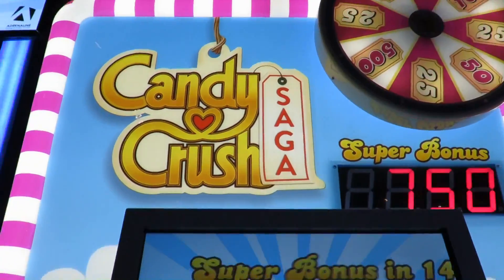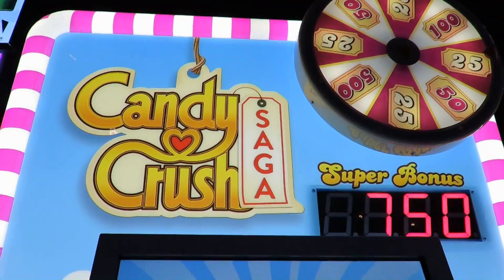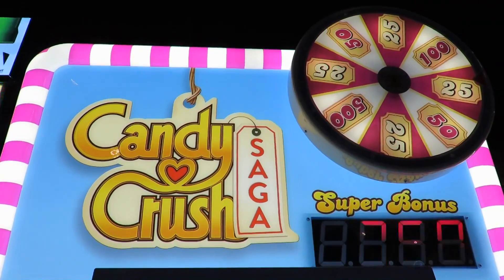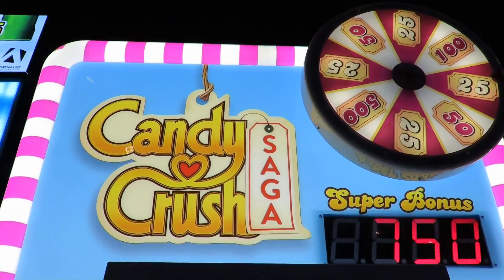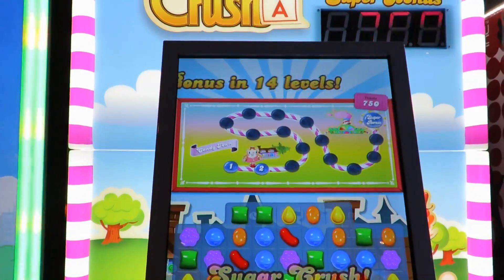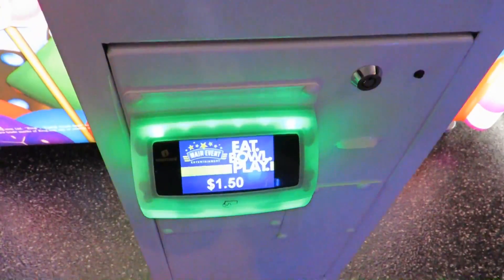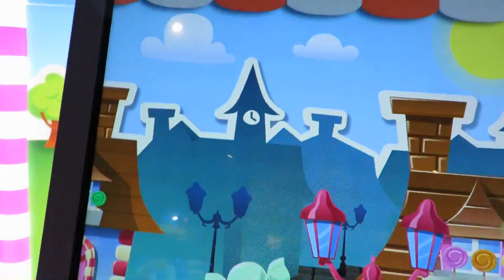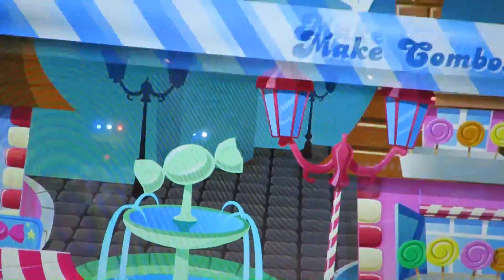Main Event Webster @ My failure at Candy Crush Saga Arcade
A number of new games did come in to Main Event Webster. It had been a while since I went there, and I finally went today.

Also, I did try Candy Crush Saga Arcade, with a total fail.